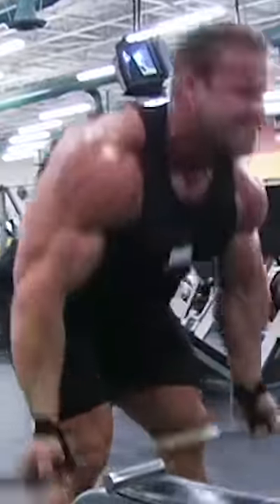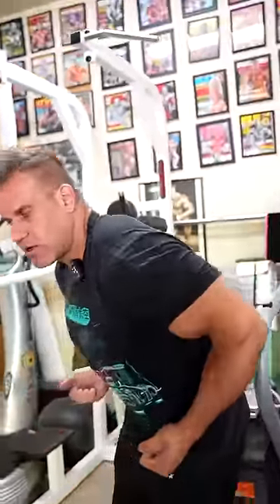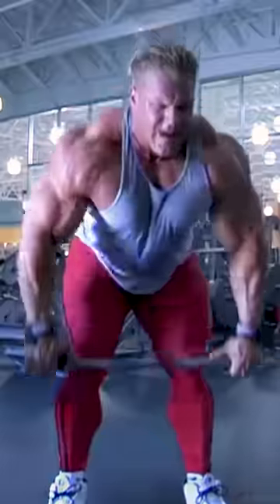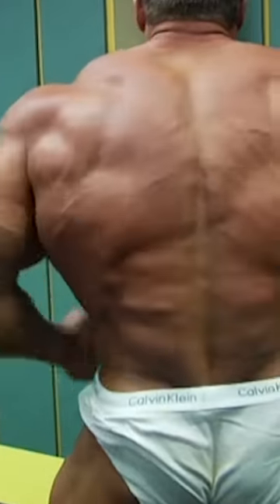Reverse Grip vs Overhand | Barbell Row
Why I prefer a reverse grip.